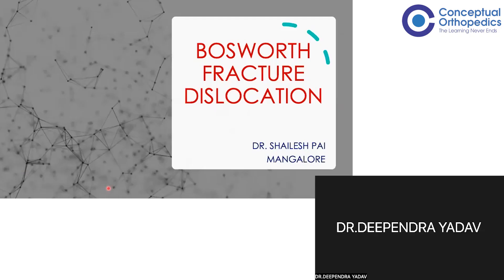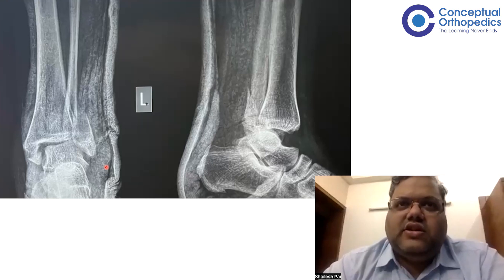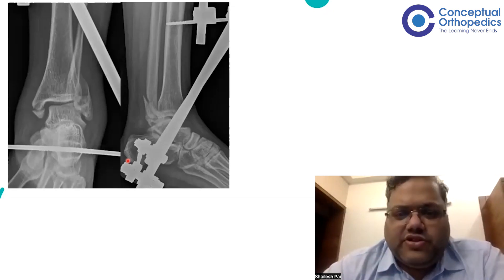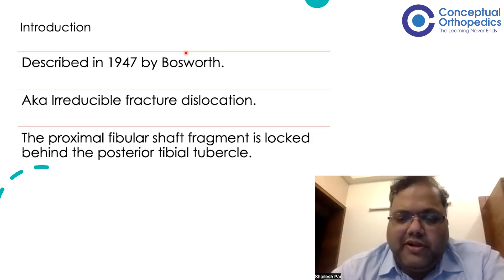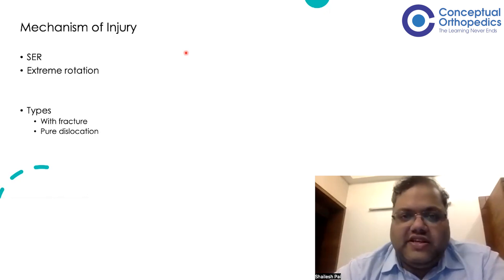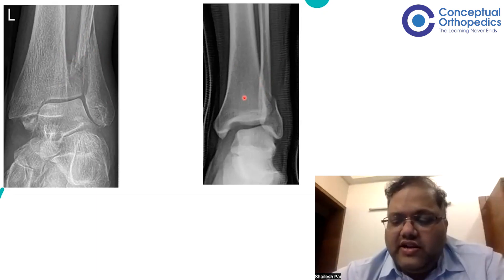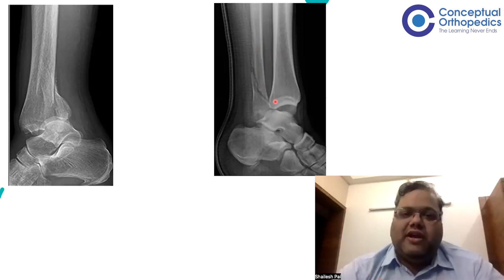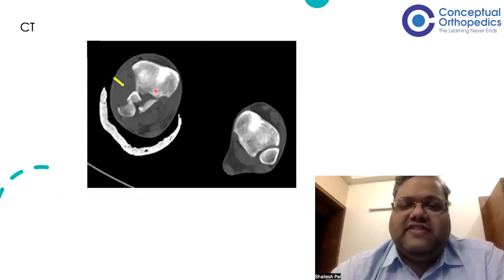Bosworth Fracture Dislocation by Dr. Shailesh pai | Orthopedic Residency | Conceptual Orthopedic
In this video, Dr. Shailesh Pai teaches about the rare and clinically significant Bosworth Fracture Dislocation, an essential topic for orthopedic residents and practitioners.

This session covers:

▶ The clinical presentation and diagnosis of Bosworth fracture dislocations.
▶ Key imaging findings, including AP and lateral X-ray views.
▶ Mechanisms of injury, including supination-external rotation and its extremes.
▶ Differences between fracture and pure dislocation types.
▶ Management protocols, including external fixation and reduction strategies.

Dr. Shailesh Pai shares insights from a real-life case, providing practical guidance on identifying this rare injury and avoiding diagnostic pitfalls. Understanding this topic is crucial for preparing for OSCEs and managing complex ankle injuries in clinical practice

Download for the Free ortho lectures.
For Special Offers Connect with
CO Helpline Nos: